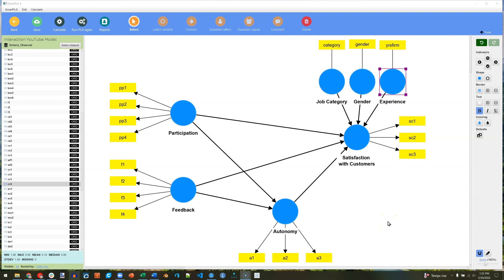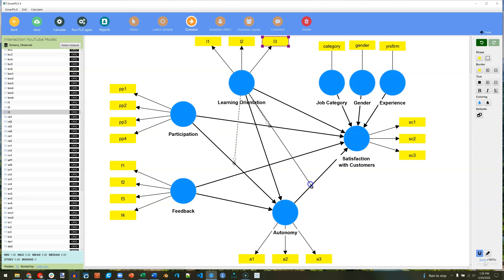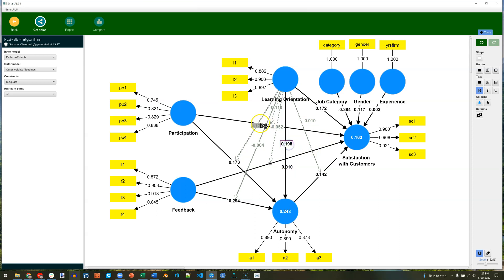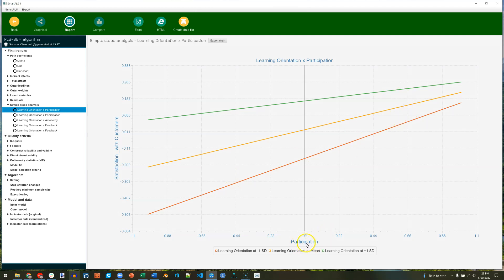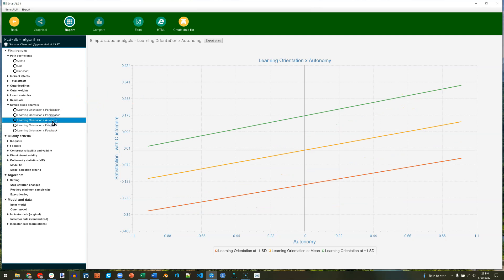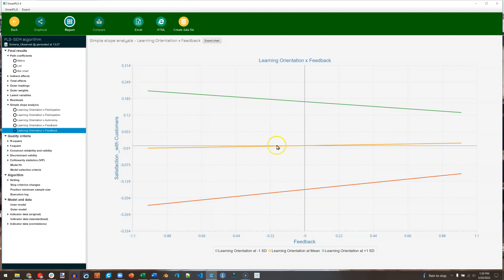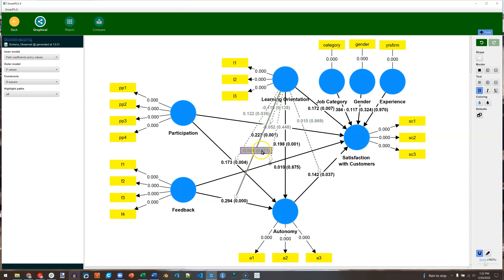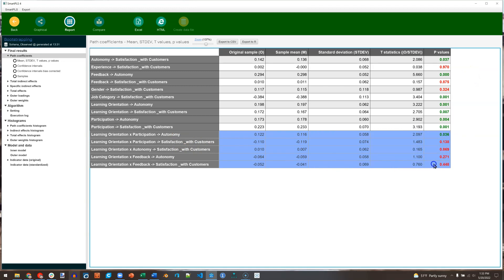SmartPLS 4: Interaction Moderation with Simple Slopes Plot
In this video, I show how to do a moderation analysis with interactions.